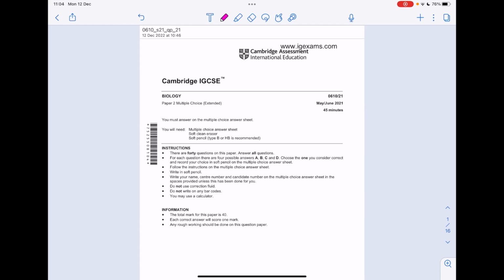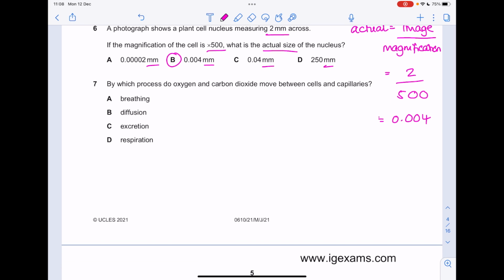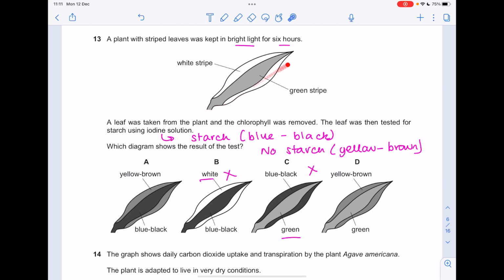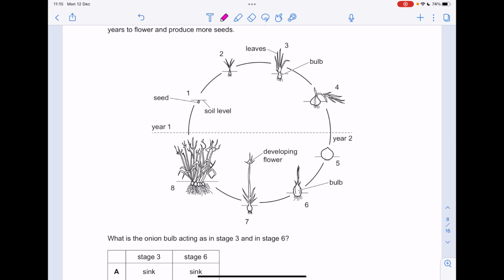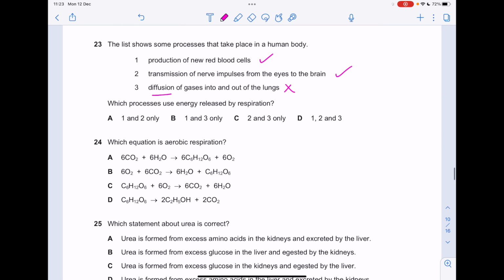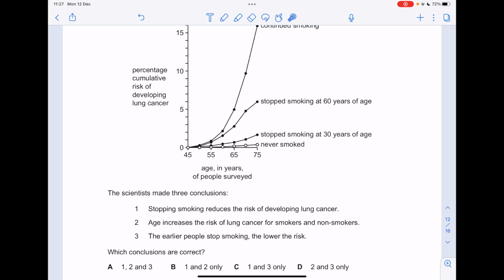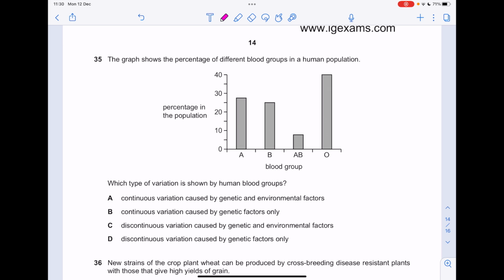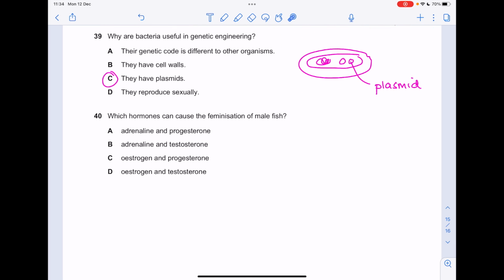CIE Biology IGCSE Paper 2 June 2021 | SwH Learning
Hazel takes you through CIE Biology IGCSE Paper 2 June 2021